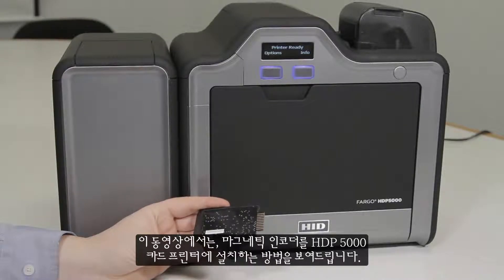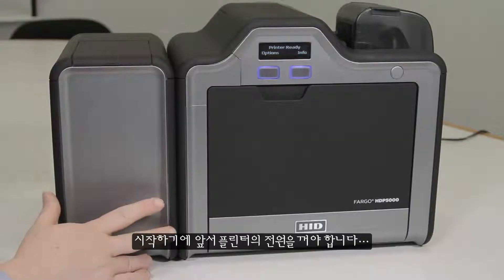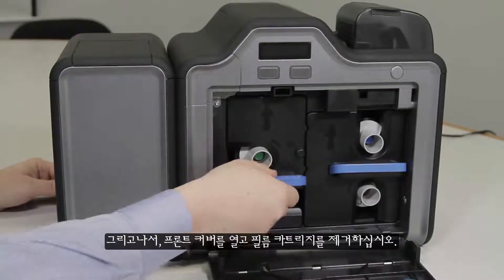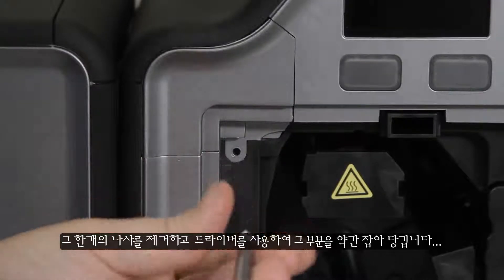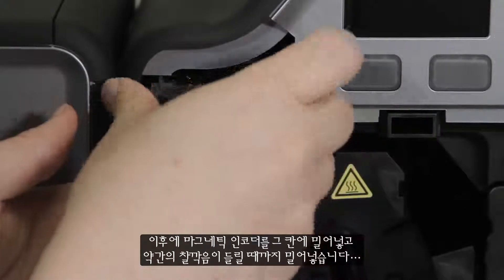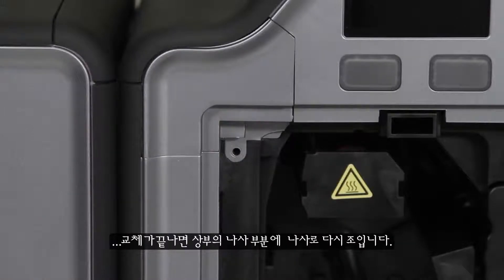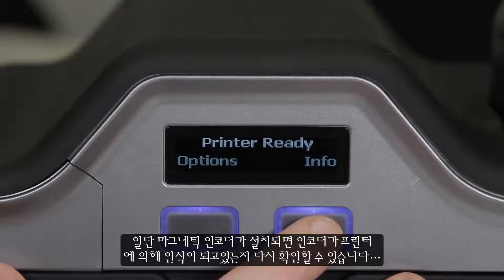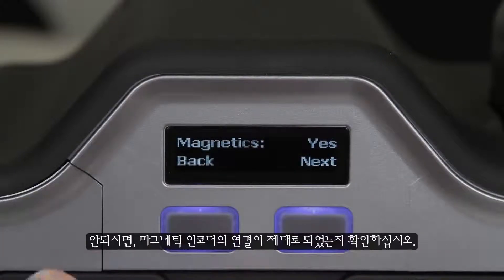마그네틱 인코더를 HDP5000 프린터에 설치하는 법